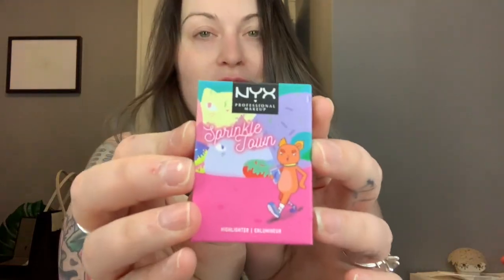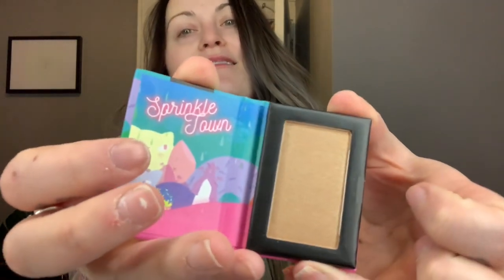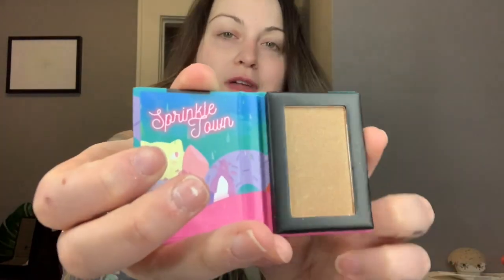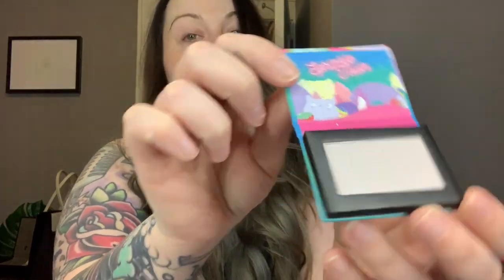Day 4 of NYX 24-day Advent Calendar - First Impression Real Time Review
Join me on my 24-day posting challenge as we share in day 4 of NYX's 2018 24-day advent calendar! Here is my First Impression Real Time Review & what I found in my advent calendar today!

I will be uploading a new product reveal daily until December 24th :)

Follow me on all socials @DesRoulette